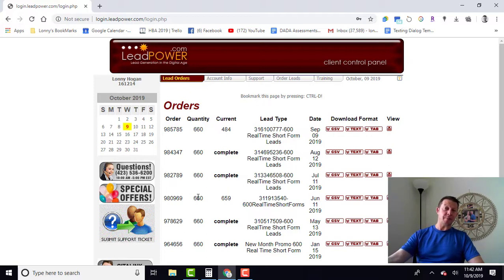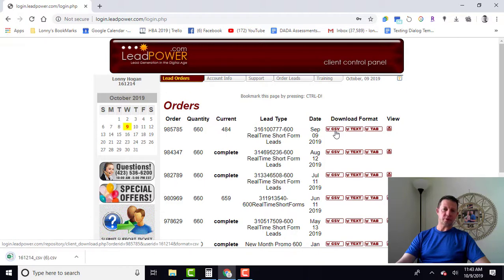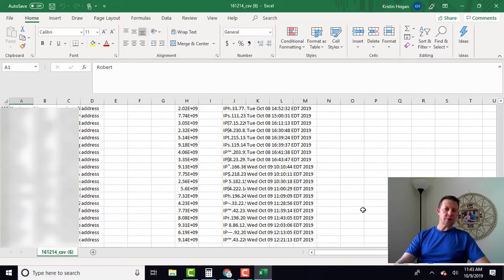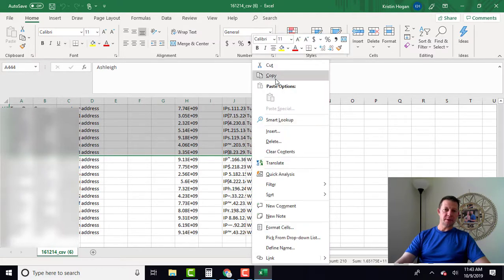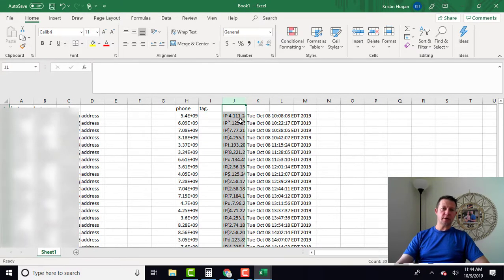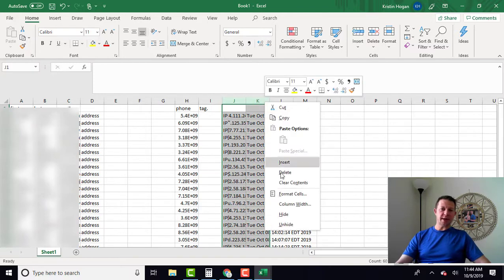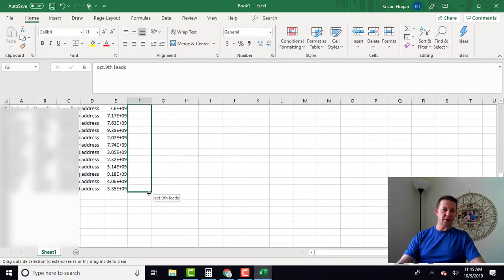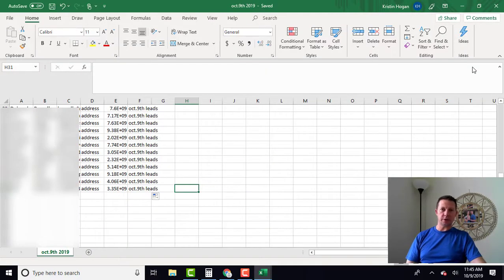getting leads for your business.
and in this video I outline the best way I know to generate consistent leads on a shoe string budget. Prospecting for leads and setting yourself up for effective marketing.

To use this lead vendor simply click this link-

I kept tthis video short and to the point on purpose, so I hope you get some great value from it.

Here is the timeline:

.55 I take you to the leadpower.net website
2:40 downloading the leads from leadpower.net
3:30 - Preparing leads for Marketing
5:00 - my assessment on the best way to approach leads and setting up your mindset for the prospecting.

when you are ready to graduate from prospecting to marketing, check out this video.

For More Videos On Lead Generation for MLM or direct sales opportunities